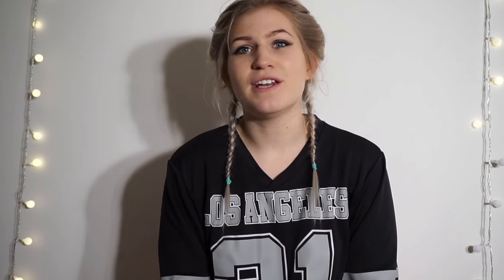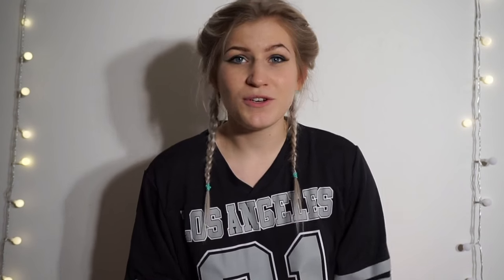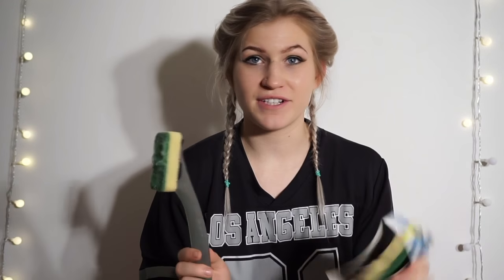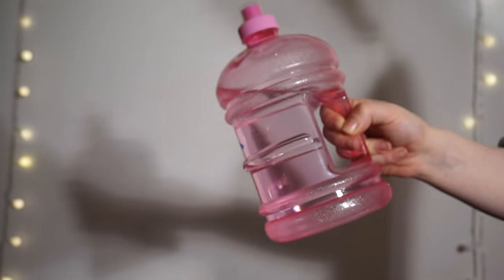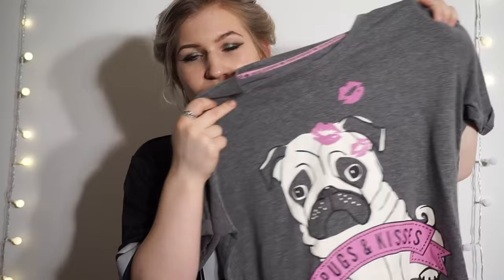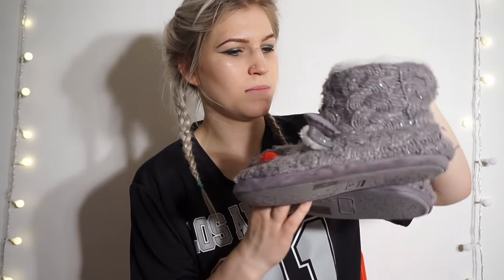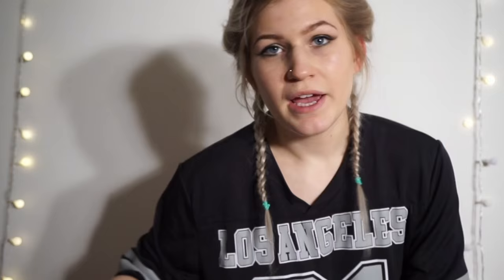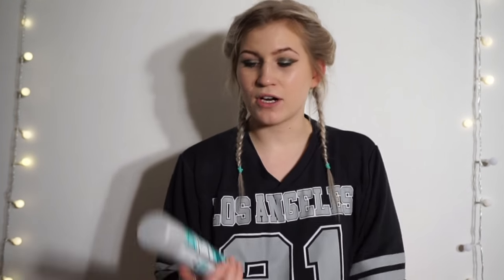University Essentials - 10 things I couldn't live without at Uni | University Guide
Links to products mentioned in this video:

Amazon Prime Student Deal

2L water bottle